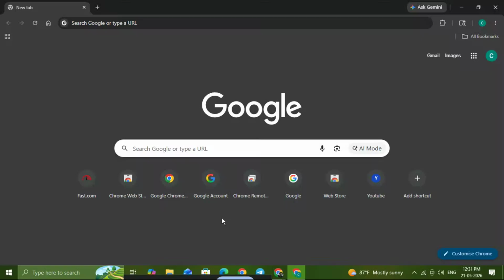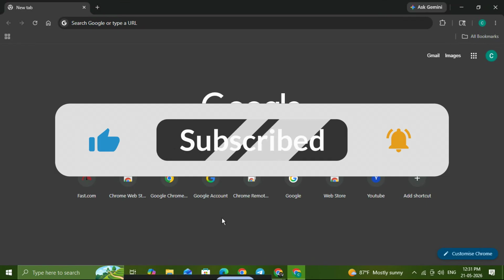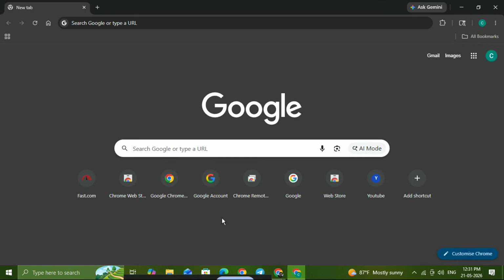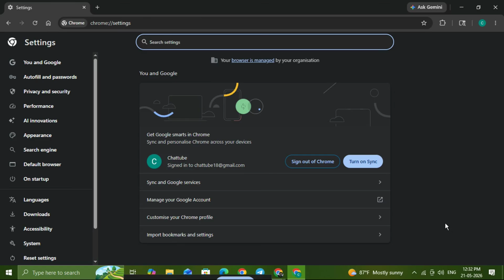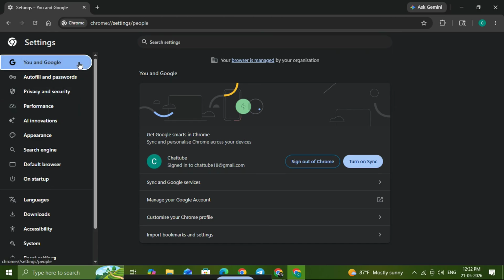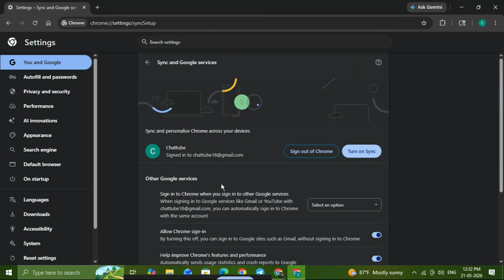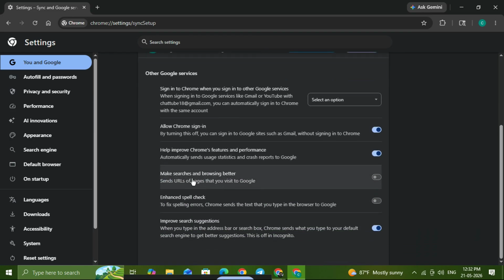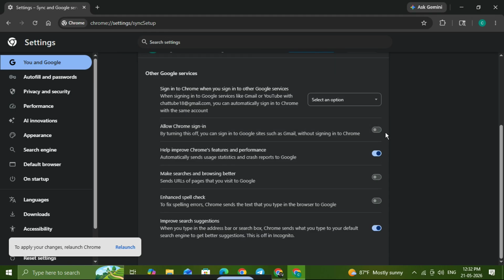How To Disable Chrome Sign-In Popups (Easy Guide)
Learn how to disable Chrome sign-in popups in Google Chrome with this quick step-by-step guide. Stop repeated sign-in prompts when using Gmail, YouTube, and other Google services.

🕚Timestamps:
0:00 Intro
0:18 Open Google Chrome
0:34 Open Chrome Settings
0:52 Open You And Google
1:09 Turn Off Sign-In Prompts
1:36 Final Result

✍️What You'll Learn In This Video:
• How To Find You And Google In Chrome
• How To Turn Off Allow Chrome Sign-In
• How To Stop Repeated Google Sign-In Prompts
• How To Reduce Chrome Login Popups
• How To Manage Chrome Sync And Google Services
• How To Prevent Sign-In Interruptions In Chrome
• How To Disable Google Account Popups In Chrome

💡Pro Tips:
• Turn this setting off if you use multiple Google accounts and do not want constant switching prompts.
• If Chrome still asks you to sign in, restart the browser after changing the setting.
• Check your sync settings if you also want to reduce other Google account notifications.
• Keep Chrome updated for the best settings experience and security.
• Revisit this menu anytime if you want to re-enable Chrome sign-in later.